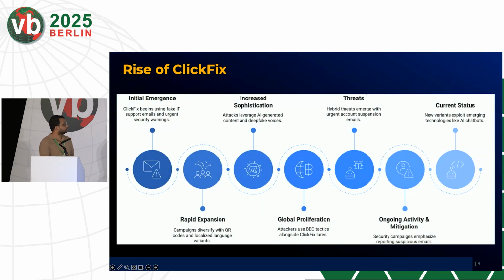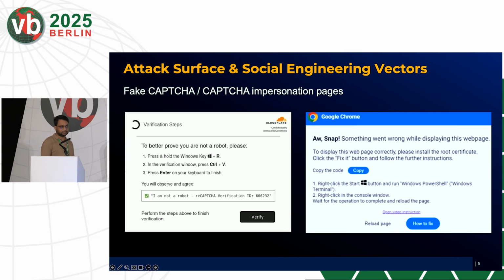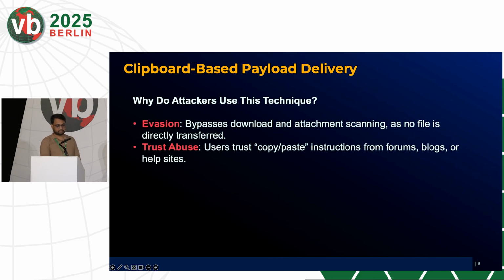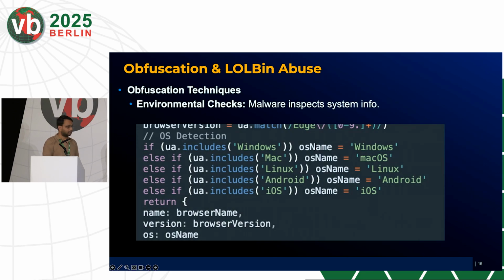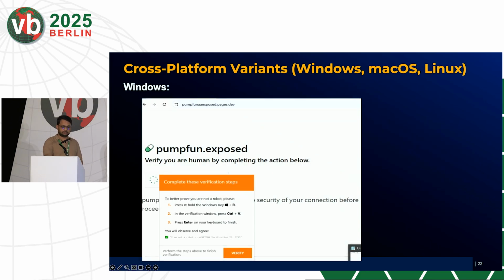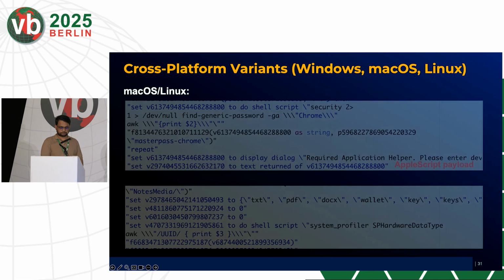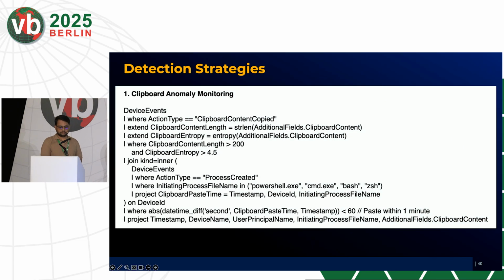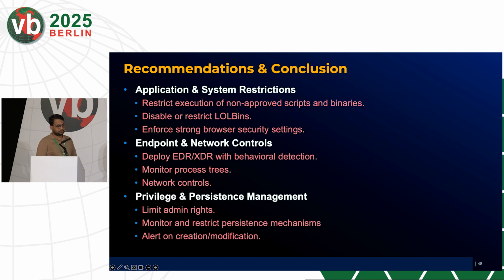ClickFix: exploiting the clipboard for multi-stage payload delivery across OS platforms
✪ PRESENTED BY ✪

• Prashant Tilekar (Forescout Technologies)

✪ ABSTRACT ✪

ClickFix is a browser-based social engineering and command injection technique that has become a dominant threat vector between 2023 and 2025. It leverages clipboard injection via JavaScript and impersonates trusted web elements – such as Cloudflare CAPTCHAs, Zoom errors, and Google Docs prompts – to deliver pre-loaded commands into the user's clipboard. Victims are socially engineered to execute these commands via Windows Run, PowerShell, macOS Terminal, or Linux shells, triggering multi-stage payload delivery through trusted binaries (powershell.exe, mshta.exe, curl, bash).

This talk presents a technical dissection of the ClickFix kill chain, including:

1. Clipboard-based payload delivery mechanisms
2. Obfuscation techniques using Base64, LOLBins, and dynamic PowerShell invocation
3. Cross-platform adaptations for macOS/Linux using bash one-liners
4. Second-stage malware families (e.g. Lumma, AsyncRAT, Qakbot, FrostyFerret) and fileless persistence
5. Infrastructure and command-and-control analysis of ongoing campaigns

Attendees will gain actionable insight into:

1. Building detection logic for clipboard-based threats
2. Behavioural analytics for identifying non-interactive LOLBin abuse
3. Policy and hardening strategies to block execution paths abused by ClickFix

This session is intended for blue teams, malware analysts, and red teamers looking to understand a modern phishing technique that bypasses traditional controls through minimal user interaction and deep abuse of trusted system behaviours.